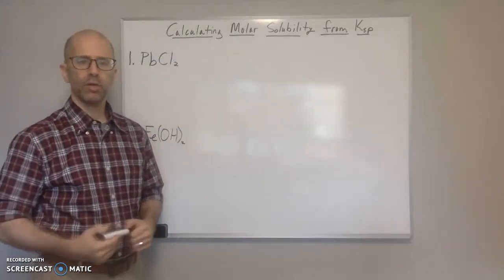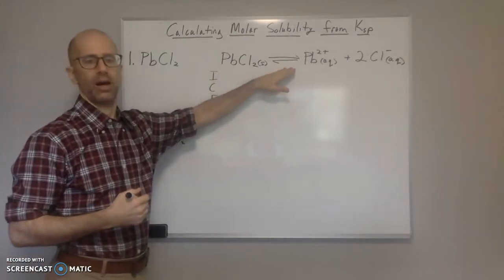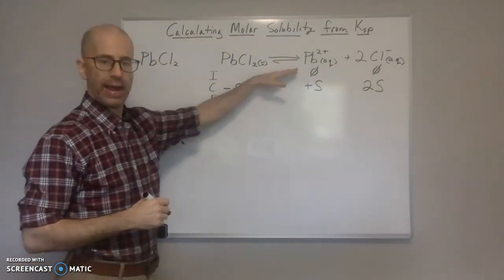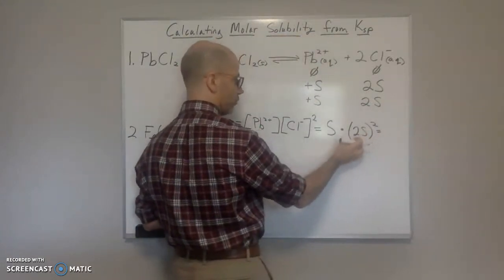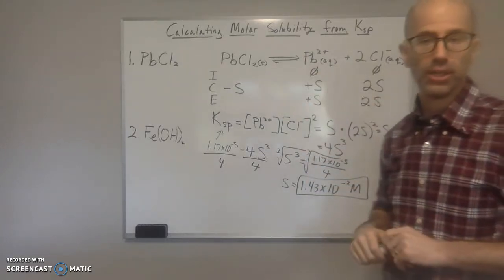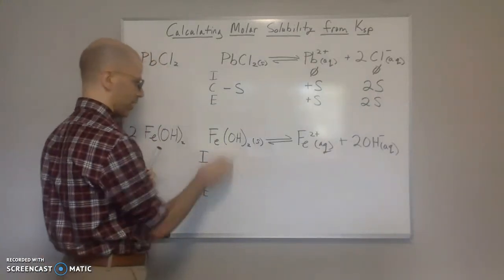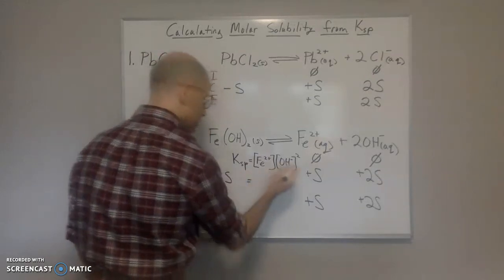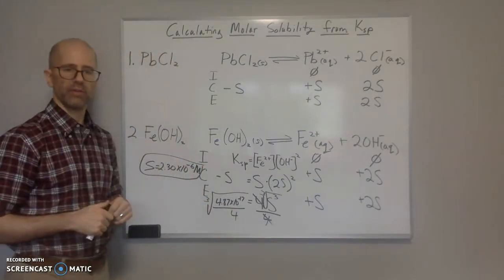Calculating Molar Solubility from Ksp-Practice Problems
In this video I go over a couple of practice problems on how to calculate the molar solubility from the given Ksp of a salt.